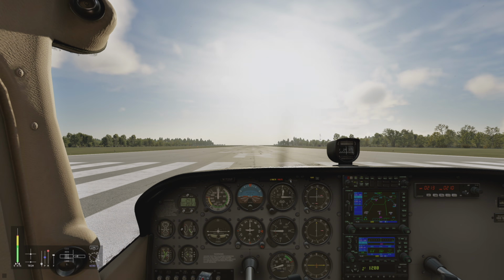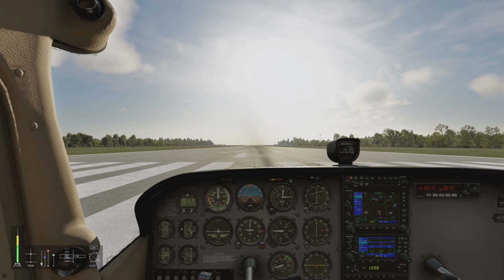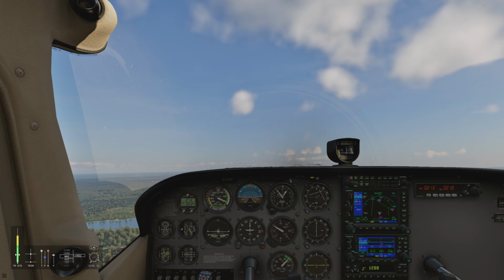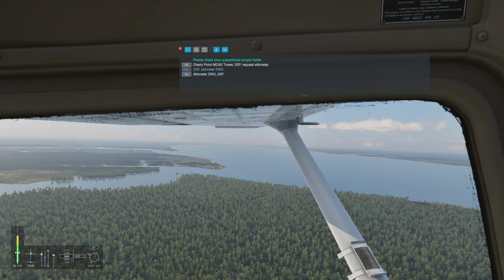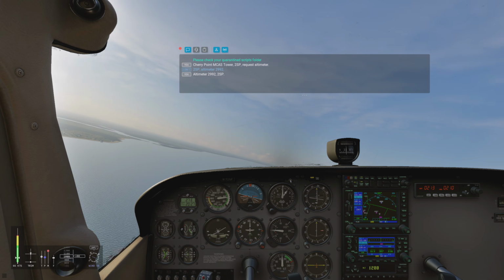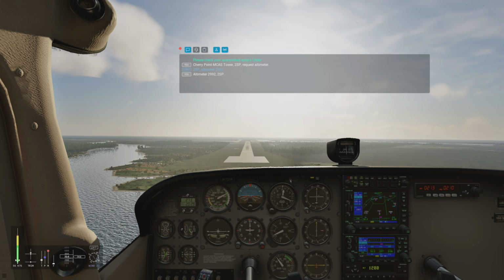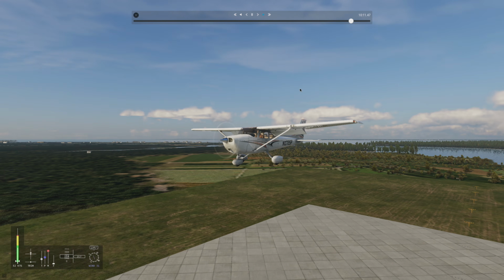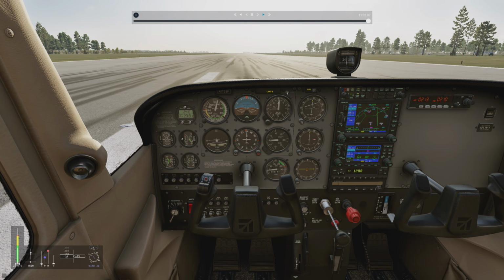X-Plane 12 C172 Landings - Mastering the Flare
Learn how to master smooth landings in X-Plane 12 using the Cessna 172 at Cherry Point’s runway 23R with ILS guidance. We walk through the full pattern, flap management, pitch and power control, and a gentle flare right at the edge of the stall horn. Perfect for sim pilots who want more consistent, greased touchdowns.